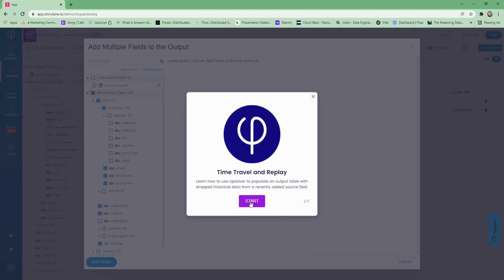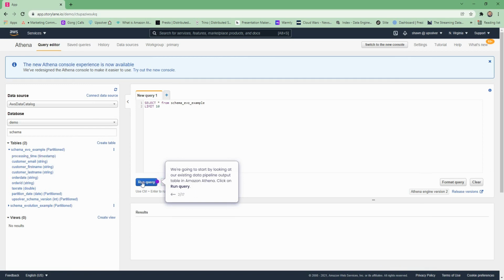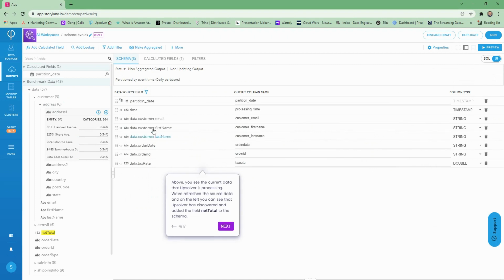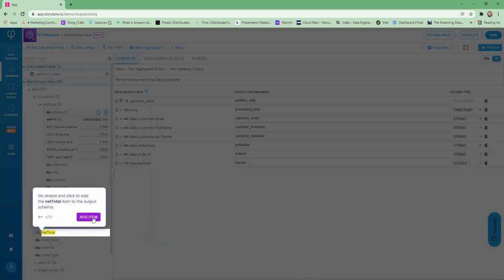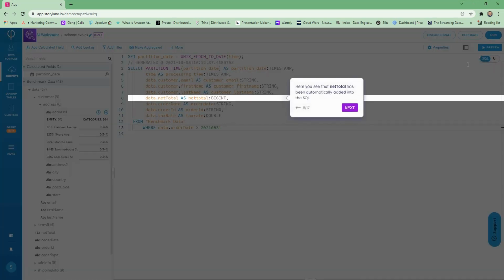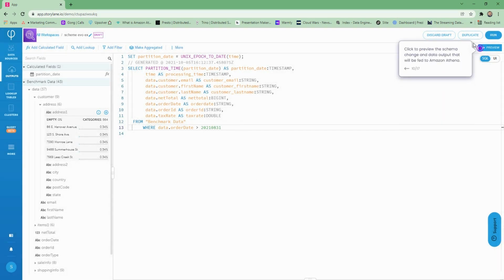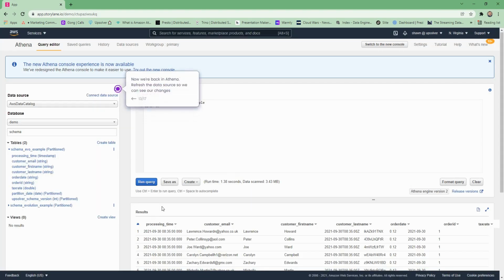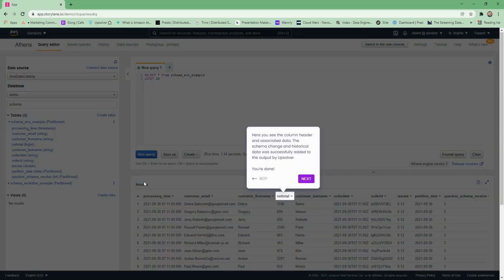Time travel and replay with Upsolver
Learn how to use Upsolver to populate an output table with dropped historical data from a recently-added source field.

TRANSCRIPTION
Welcome to this Upsolver presentation, where we’re going to learn about time travel and replay.  Learn how to use Upsolver to populate an output table with dropped historical data from a recently-added source field.

We’re going to start by looking at our existing data pipeline output table in Amazon Athena.  Let’s go ahead and run this simple query and see the first 10 records.

This looks good, but we just found out a net_total field was added to the data source 30 days ago, back on September 1st, and we’ve been dropping this data.  So that means we need to evolve our schema and then time-travel back and replay that data into the output table.  So let’s go ahead and jump over to Upsolver and we’ll fix this problem real quick.

Here you can see the current data that Upsolver’s processing.  We’ve refreshed the source data, and on the left you can see that Upsolver’s discovered and added the field net_total for the schema.  It’s highlighted here in yellow.

We’re going to go ahead and select a BIGINT type and add it.

Great!  Our field net_total is now in the output schema.  Let’s go ahead and switch to SQL mode, and we’re going to replay the data.

You can see here that net_total has already been added to the existing SQL.  So what we have to do to replay the historical data for the newly-added field is, we want to add a WHERE clause specifying the day before the new field was added to the stores.  That way we can pick up all their data that we missed.

Let’s go ahead and preview that so we can make sure what we’re going to send to Athena is correct.

As you can see here, our net_total field has been added.  So we’re good to go.  Here’s where we can decide whether we want to alter the existing table or create a new one.  We’re going to go ahead and alter the existing one.

Now we’re back in Athena, so let’s refresh the data source so we can see the change.  Now you can see that net_total has been added to the schema.

Let’s rerun that simple query we did earlier, and we’ll see the data updated with the net_total field.  Here you see the column header and associated data.  The schema change and historical data were successfully added to the output by Upsolver.

We’re done now.  It was just that simple.  Thank you for traveling in time with Upsolver.  Check our Web site to find out more.